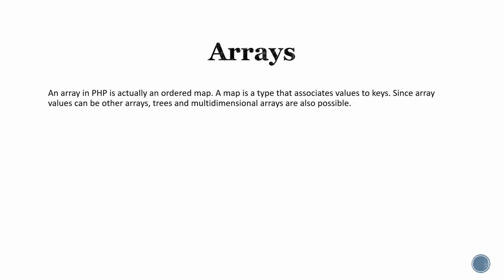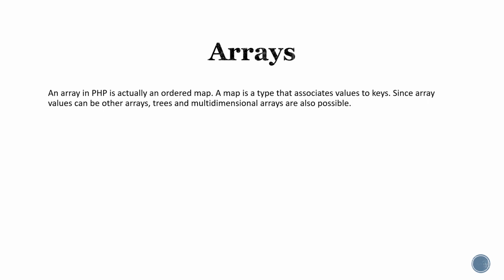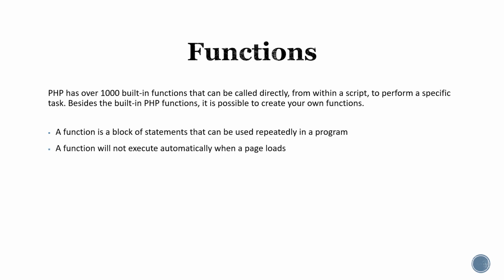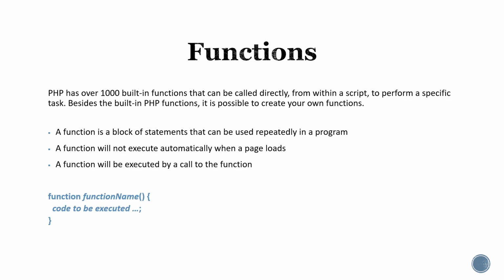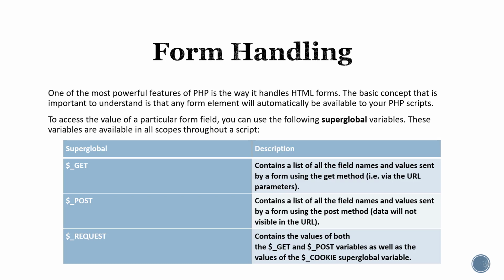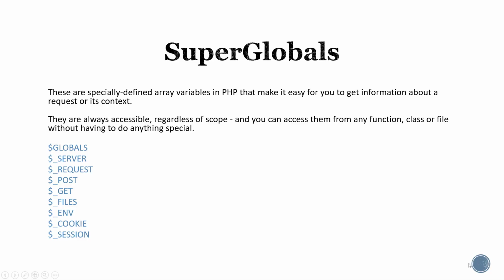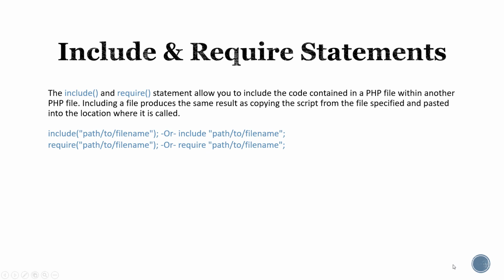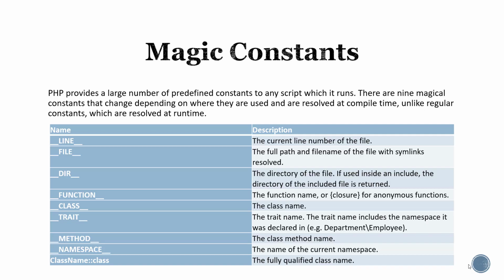PHP & MySQL Module 2 Overview